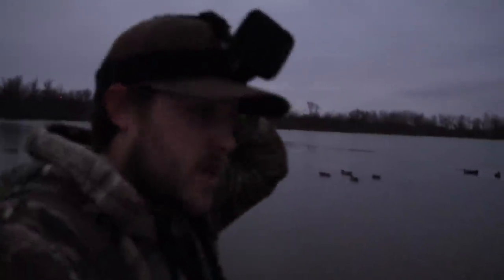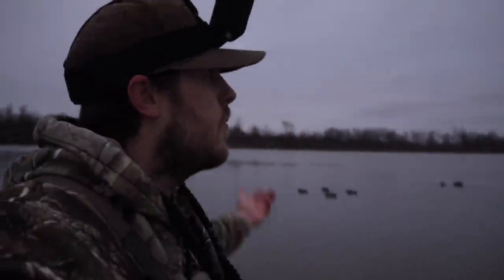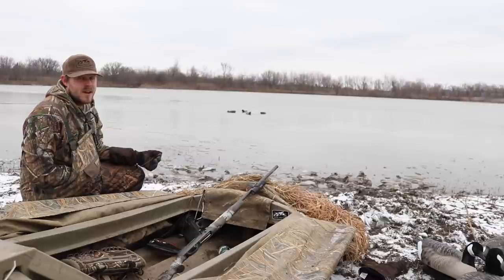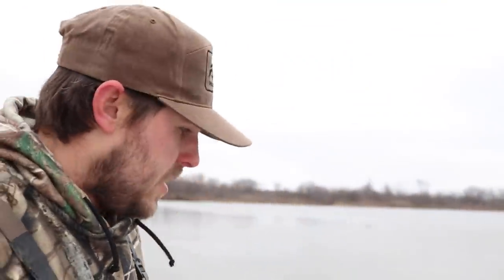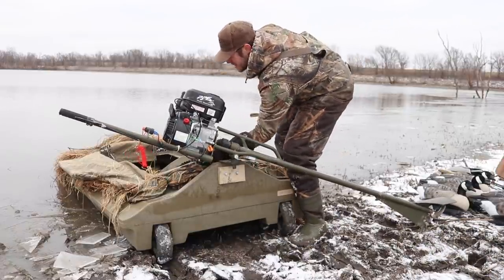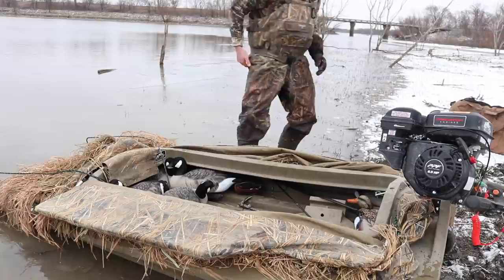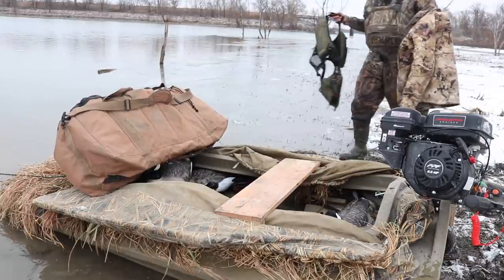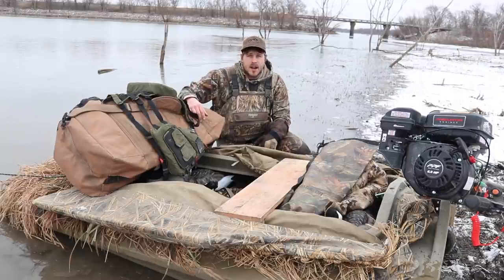Making The Most of It Before It's Over | Layout Boat Hunting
Here is a video from a hunt that I took my Beavertail Final Attack out on a lake. The hunt wasn't what I was hoping for, but I made the most of it. I show the Motion Ducks Decoy Spreader in action and give tips for hunting out of a Beavertail Final Attack.

3 inch 2 or 4 shot for ducks
3 or 3 1/2 inch BB for geese